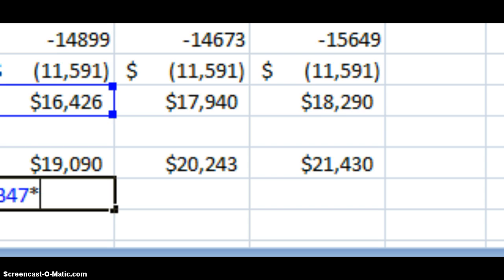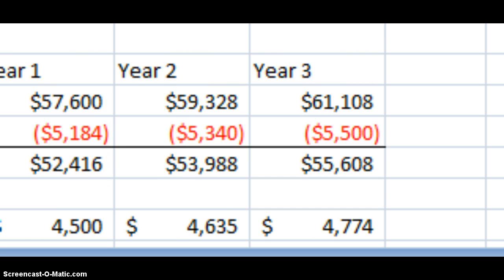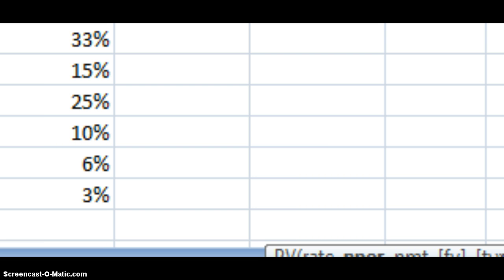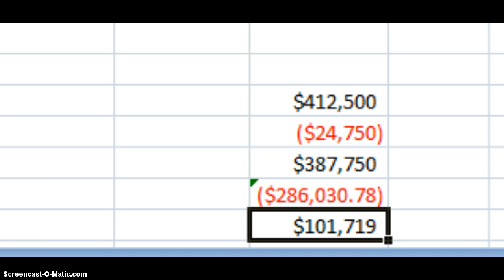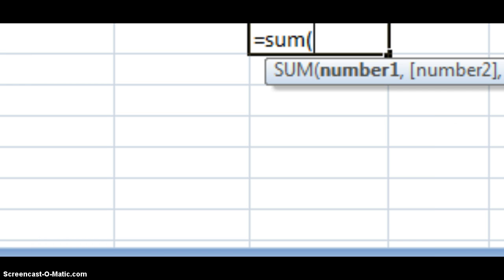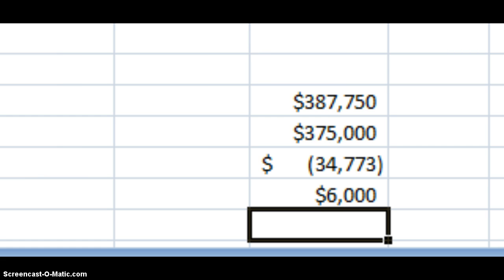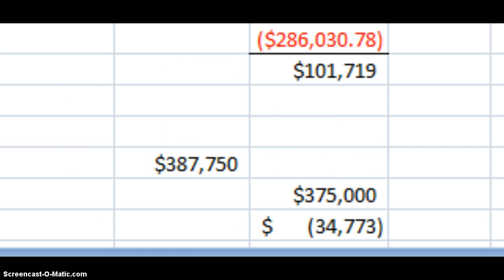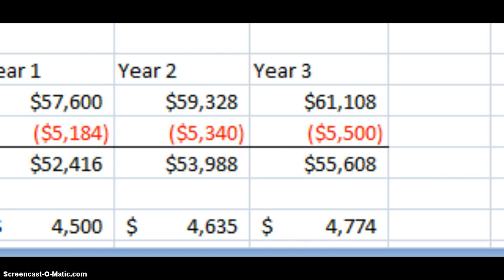Final project vid 2